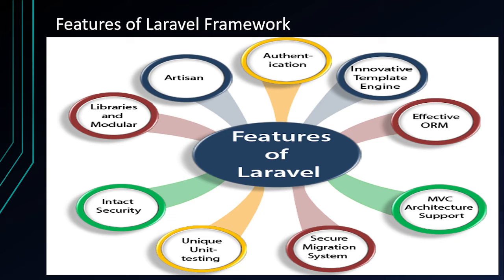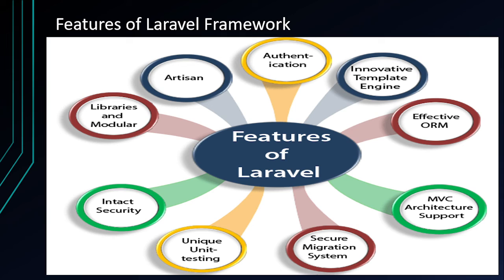Laravel 9- Introduction to Laravel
Hi, I am Ajay Kumar Pandey , and going to start new video tutorial on Laravel 9. This is the first Video video of this series having brief discussion on Laravel 9. In this video we have also discussed the major features of Laravel like Artisan, ORM, Authentication and MVC.